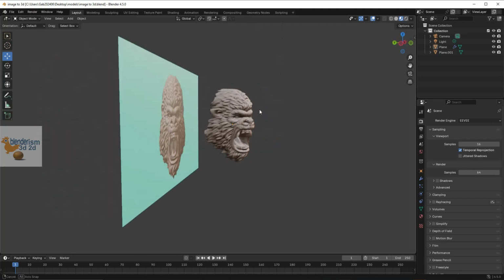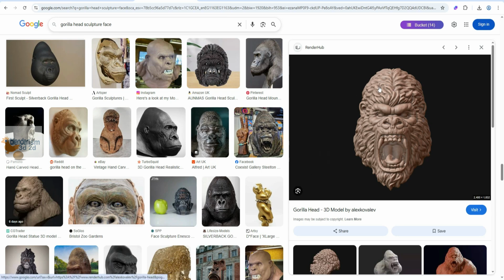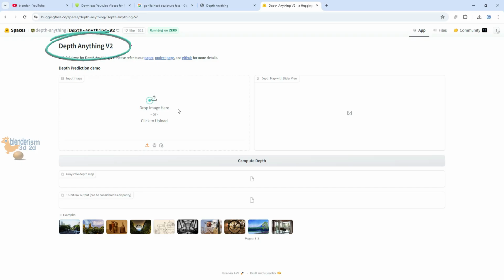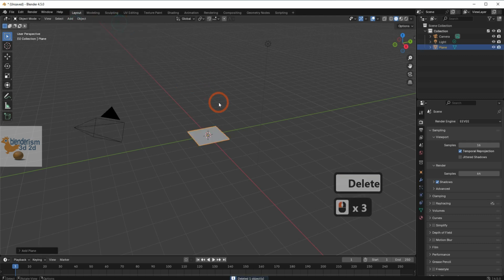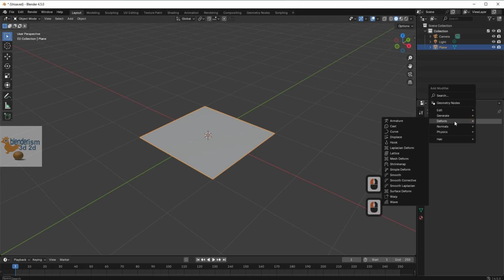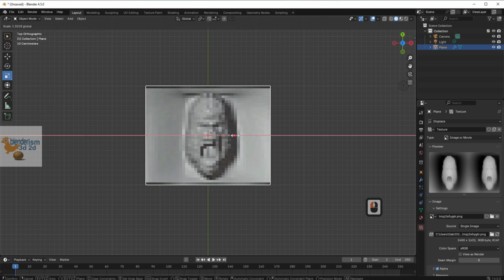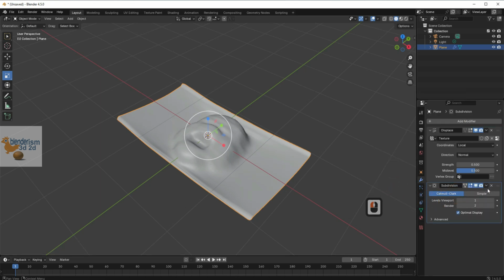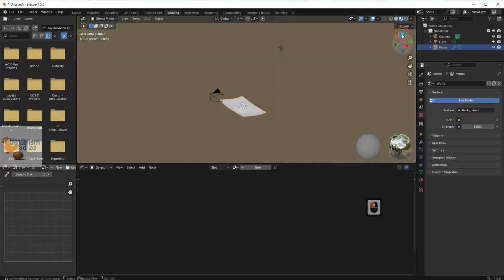How to Convert 2d Image to 3d Model in Blender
In this tutorial I'll show you How to Convert 2d Image to 3d Model in Blender
beginner tutorial
blender procedural

Are you wondering how to convert a 2D image into a stunning 3D model using Blender? In this step-by-step tutorial, you’ll learn exactly how to transform flat images, drawings, or sketches into fully realized 3D objects. Whether you're a beginner or an experienced 3D artist, this guide will help you use Blender’s powerful tools to bring your 2D art to life.

This video covers everything from image preparation to extrusion, mesh modeling, shading, and rendering. By the end, you'll be able to take any 2D image and turn it into a 3D model ready for animation, game design, or 3D printing.

🔧 What You’ll Learn:

Importing 2D images into Blender

Creating geometry from images

Using modifiers and sculpting tools

Texturing and lighting your 3D model

Exporting your final 3D model

💻 Tools Used: Blender (Free & Open Source)

Perfect for digital artists, animators, game developers, and anyone looking to explore 3D modeling.

Turn a 2D Image into a 3D Model Using Blender

Convert Flat Images into 3D Models in Blender

2D to 3D Image Conversion in Blender (Beginner Tutorial)

Create 3D Models from 2D Pictures with Blender

Blender Tutorial: Transform 2D Art into 3D Models

Generate 3D Models from 2D Images in Blender

Learn How to Model 3D from a 2D Image in Blender

From 2D to 3D – Blender Image to Model Workflow

Easily Convert 2D Drawings into 3D Objects with Blender

Make 3D Models from 2D Images – Complete Blender Guide

Bring 2D Photos to Life in 3D Using Blender

Step-by-Step: Convert 2D Image to 3D Model with Blender

Blender Basics: 2D to 3D Modeling Tutorial

Animate Your 2D Image into 3D Model in Blender

How to Make a 3D Object from a 2D Picture in Blender
2d ,
3d ,
blender ,
blender tutorial ,
blender 3d ,
render ,
tutorial for beginner ,
3d modeling ,
3d modeling blender ,
how to ,
modeling ,
blender modeling ,
blender,
blender beginner tutorial,
blender guru,
blender modeling,
blender tutorial for beginners,
blender architecture,
blender basics,
blender3d,
how to use blender,
blender beginner,
Blender bros,
learn blender,
blender course,
blender progress,
blender timelapse,
blender boxcutter,

عمارة
كلية الهندسة
قسم عمارة
ثري دي ستوديو ماكس
أوتوكاد
 procedural
The specialist programmer
The SP